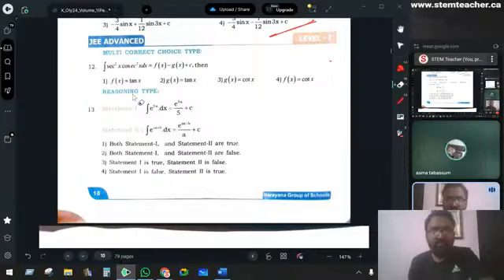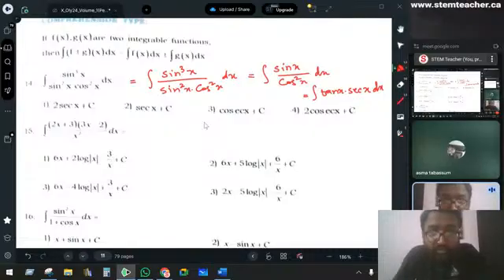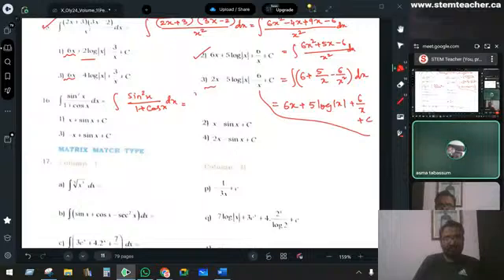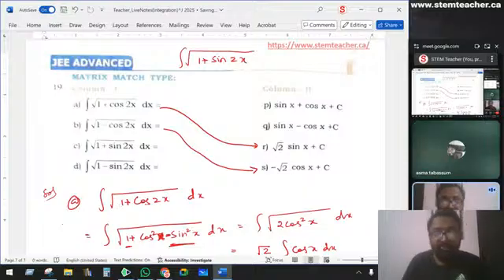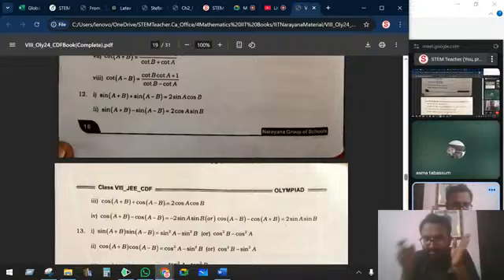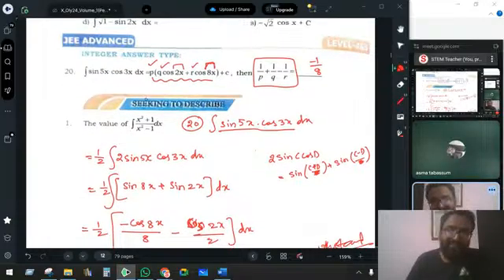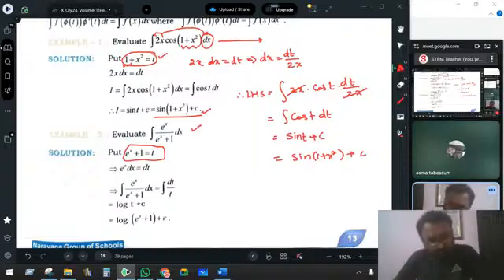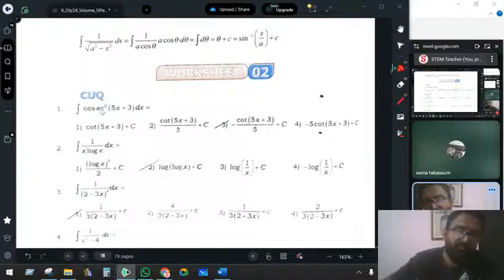IIT Maths| Integration (Part 2) | India | STEMTeacher.Ca